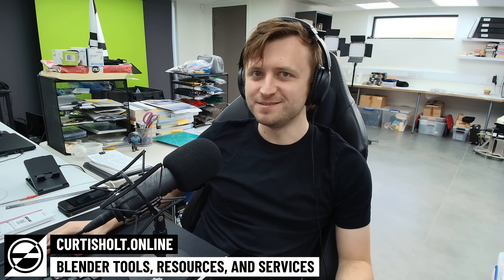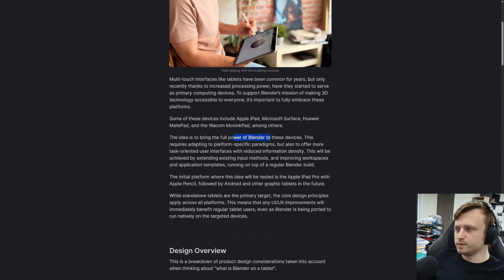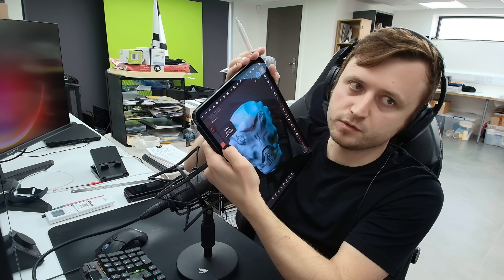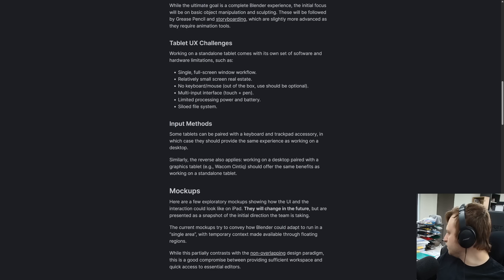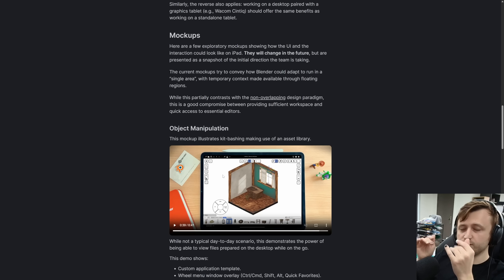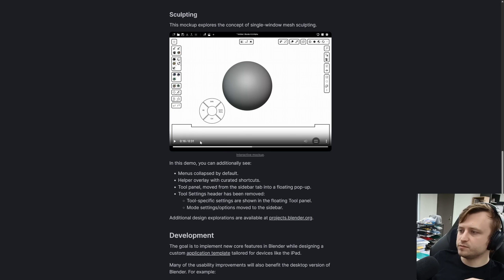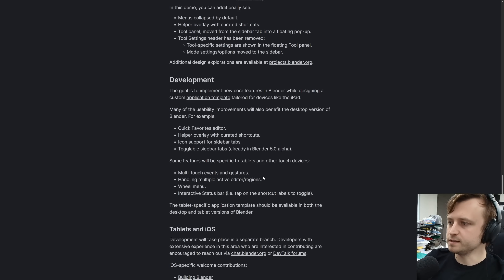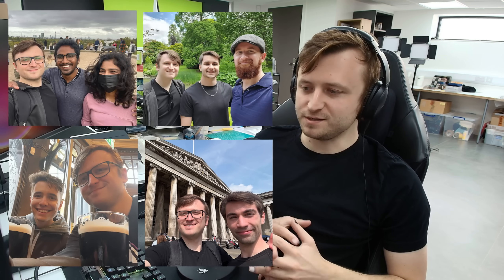Blender is coming to iPad!